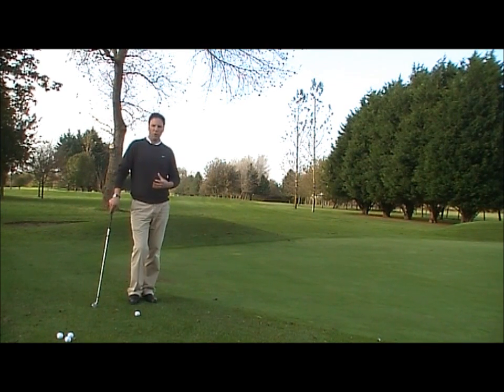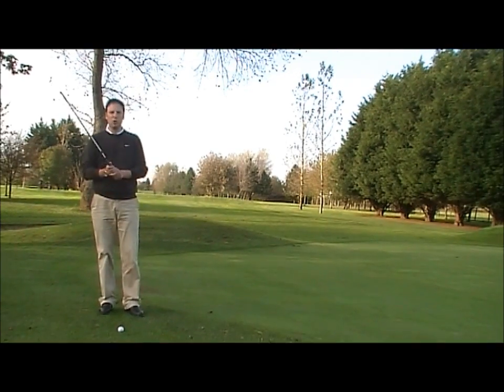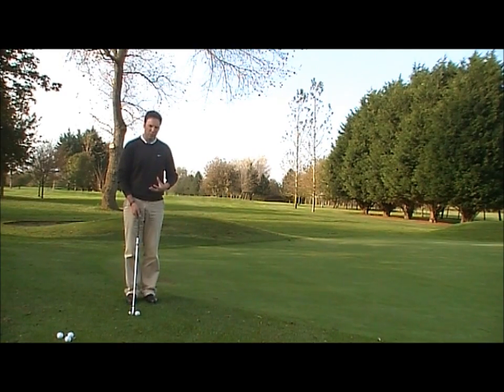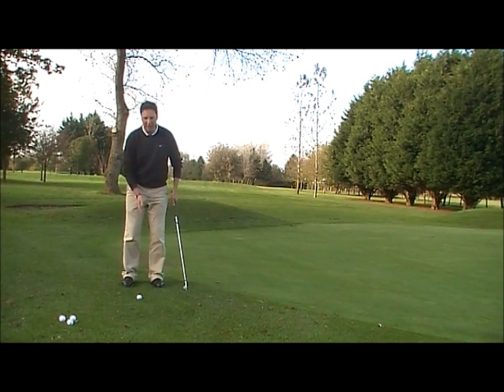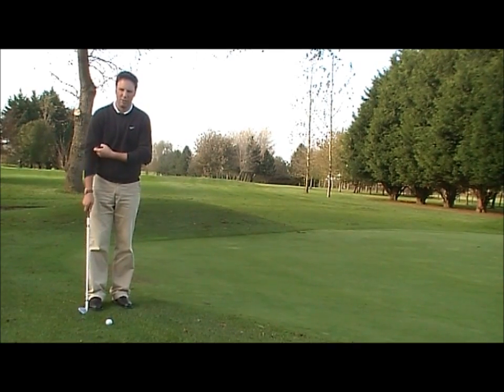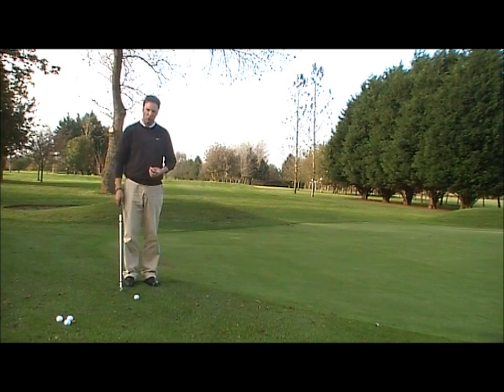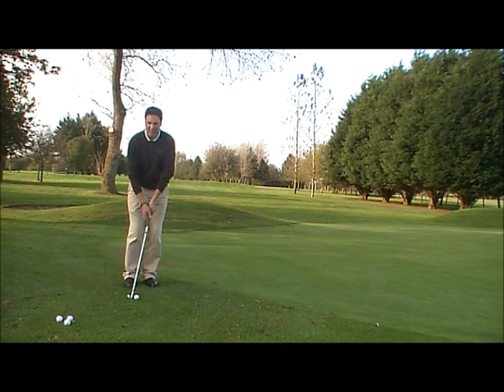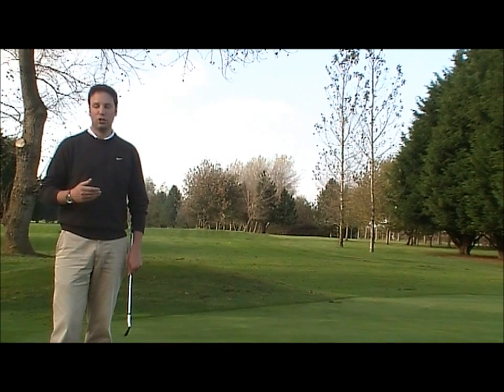Chipping Lesson - Wes - Part 2.wmv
Part 2 of a Chipping Lesson by Wes